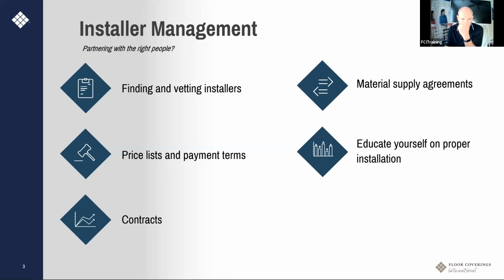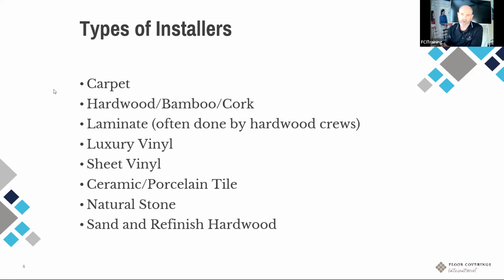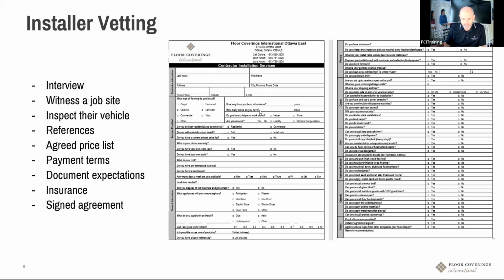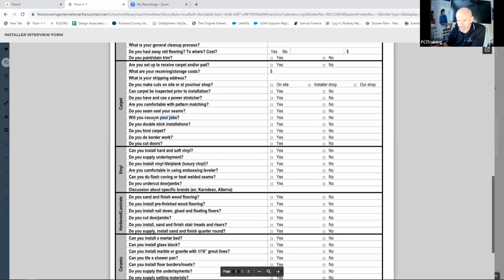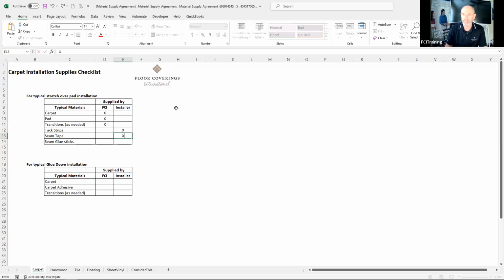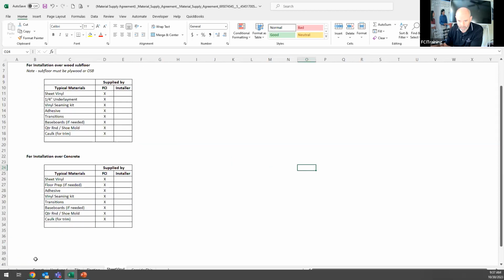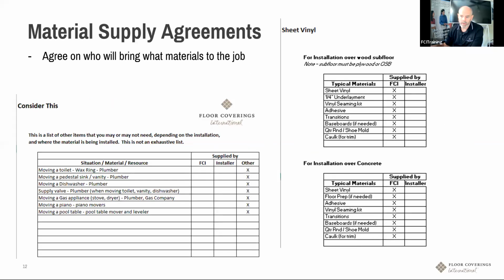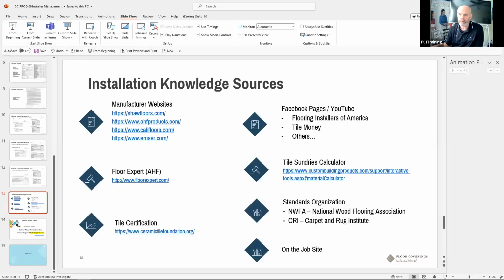BC PROD 08 Installer Management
Installer Management Tools